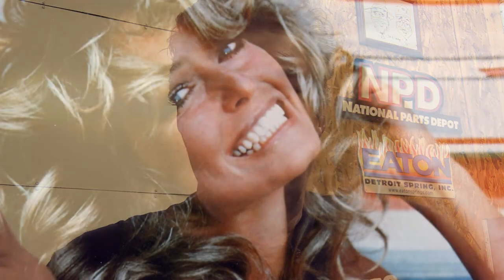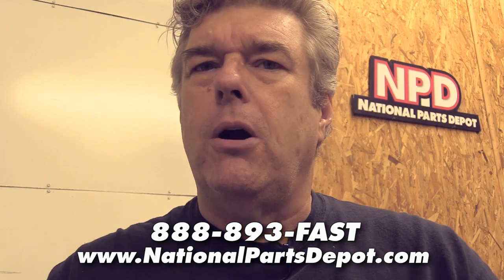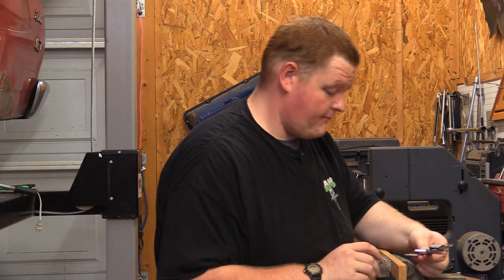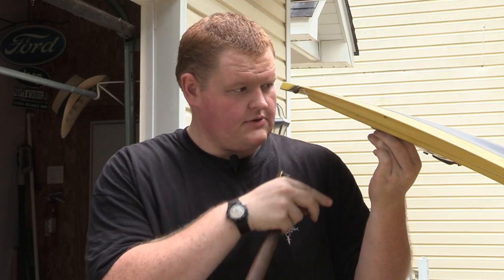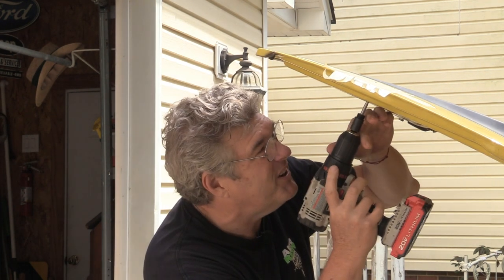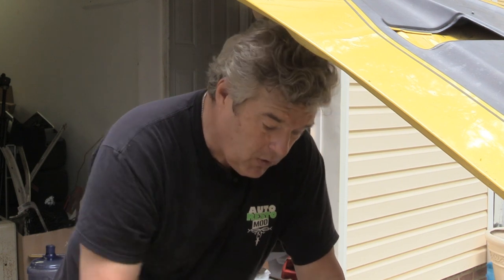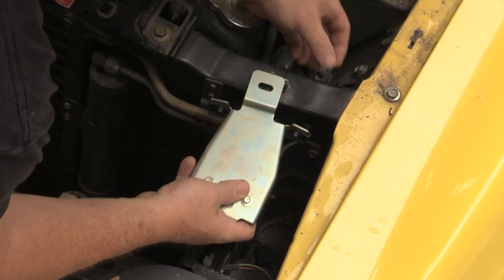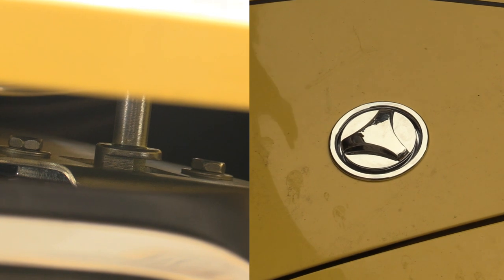How To Install Hood Locks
Hood Locking Pins 1970 73 Mustang

We install the hood locks (or hood pins) on our 1972 Mach 1. These hood locks were used on the 1970 Mach 1, Boss 302, and the 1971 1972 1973 Mach 1, Boss 351.

Retainer, Hood Auxiliary Latch: 16C712-1

Mounting Kit, Hood Lock Retainer, Concours, On Hood: 16C712-1AK

Handle Assy, Hood Fastener, Twist Type: 16C896-4A

Catch Plate, Hood Auxiliary Latch: 16894-1

Mounting Kit, Hood Lock Catch: 16894-1AK

Bracket Set, Hood Pin Mount, Attaches To Radiator: 16934-4A

Mounting Kit, Hood Lock Mount Extensions, Concours: 16934-4AK